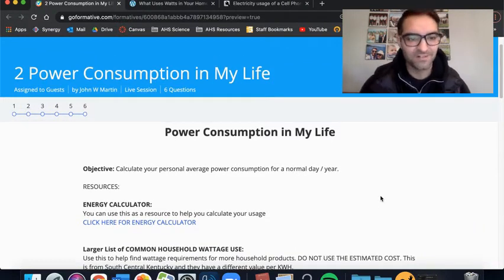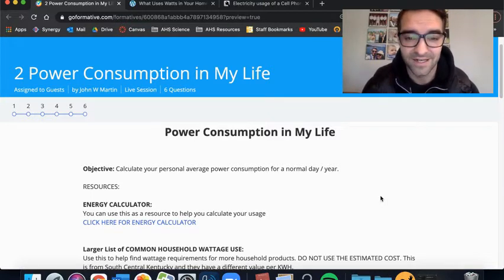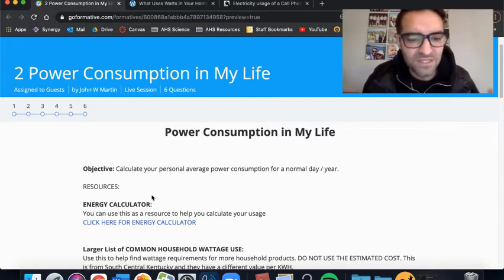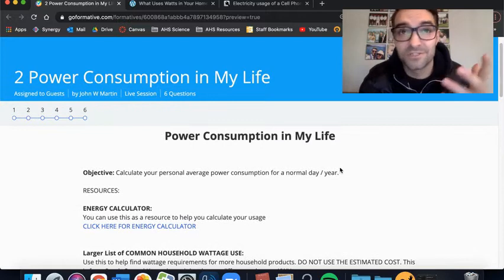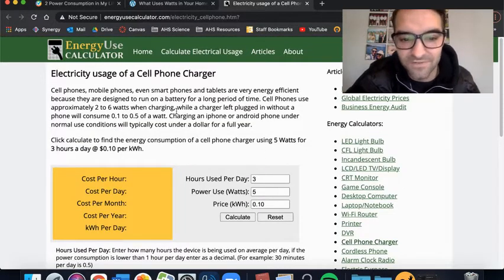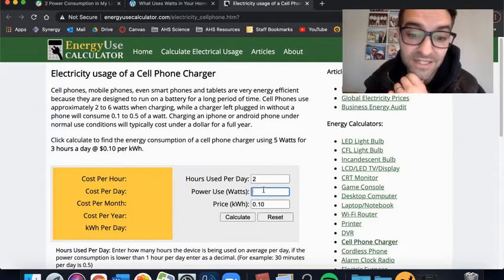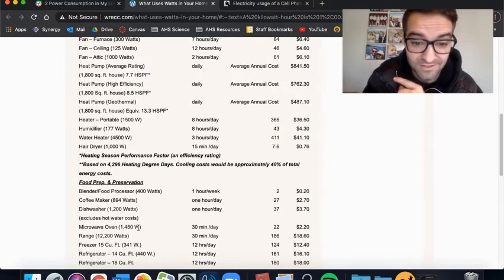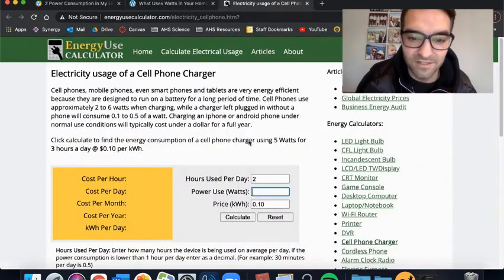Power Consumption in My Life